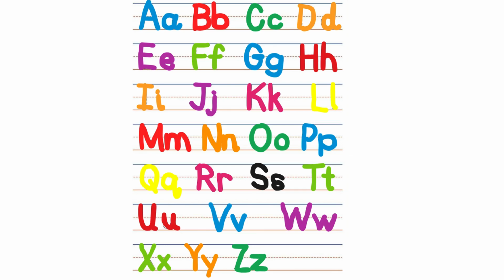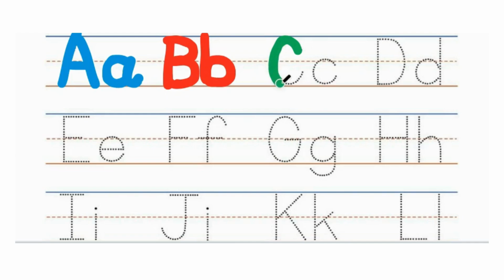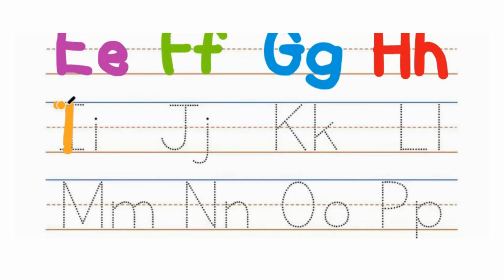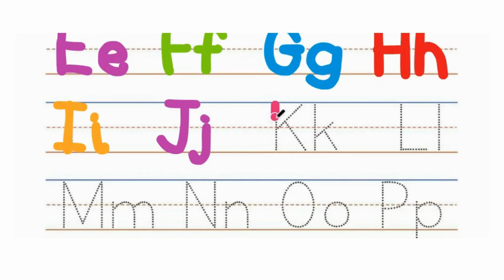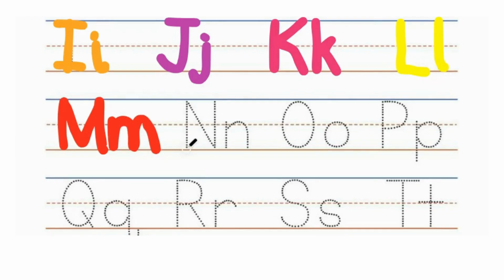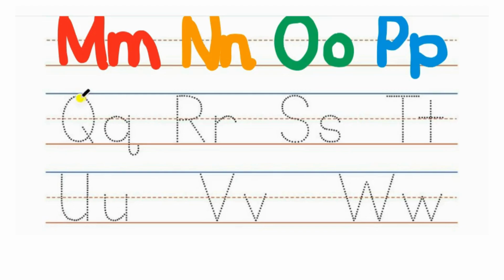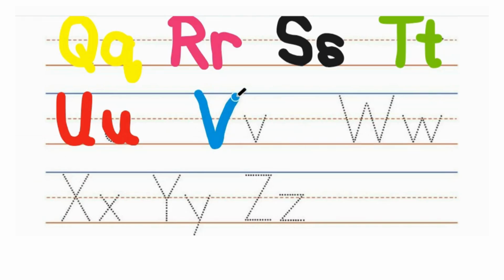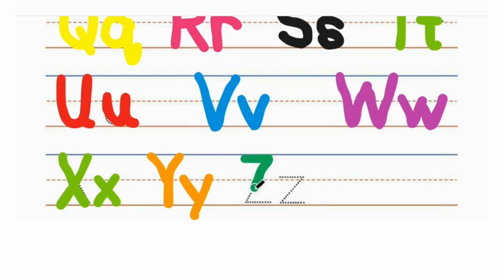Learn to Write ABCs (Uppercase & Lowercase alphabets for kids) Easy Tutorial ✍️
Get ready for some alphabet fun! This video is the perfect guide for little learners who are eager to master their ABCs. We'll walk you through writing uppercase (big) and lowercase (small) letters, from A all the way to Z!

ABCs, uppercase letters, lowercase letters, handwriting, writing practice, alphabet for kids, learn to write